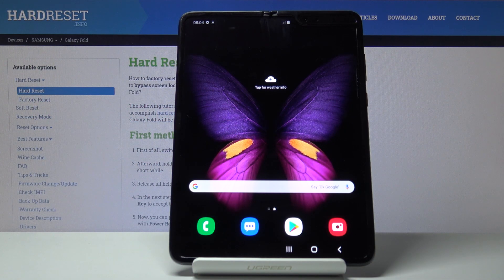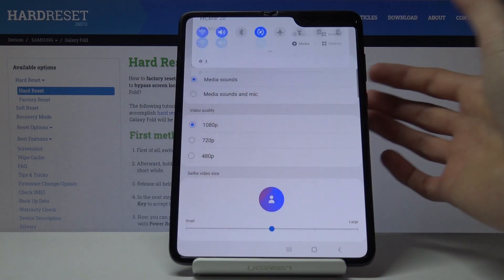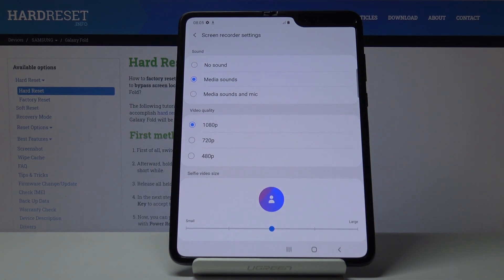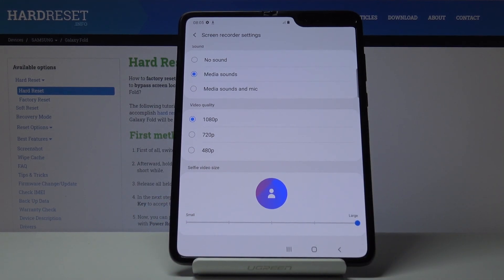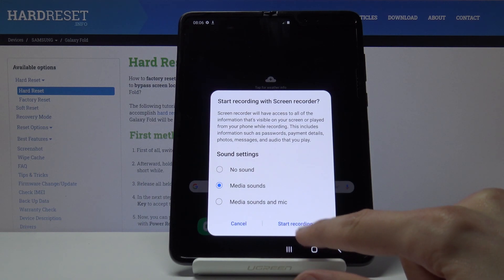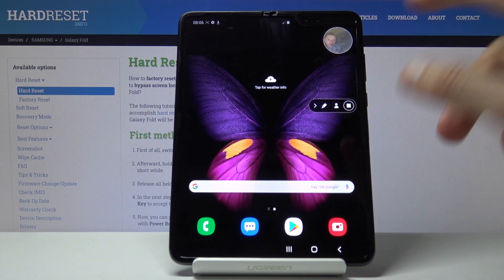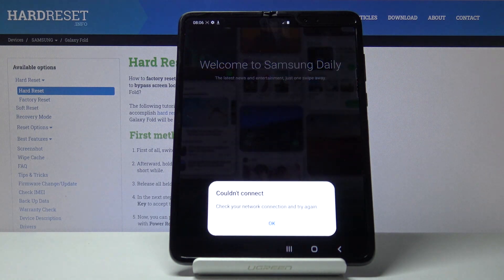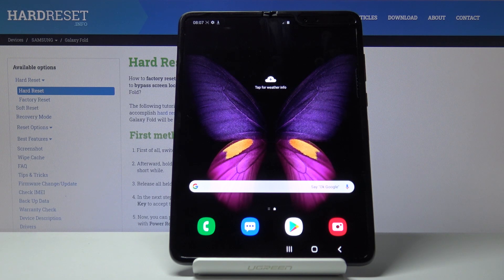How to Record Screen in Samsung Galaxy Fold - Save Displayed Content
Today we will show you how to capture exactly what's happening on your screen.  No matter if it's the entire display or just a selected area, you can save all the fleeting content as a video file. Check out how to use a screen recorder in your Samsung Galaxy Fold. Discover the quickest method of turning on and off this extraordinary feature!

How to save display in Samsung Galaxy Fold? How to use screen recorder in Samsung Galaxy Fold? How to record screen in Samsung Galaxy Fold? How to save displayed content in Samsung Galaxy Fold? How to record display in Samsung Galaxy Fold?